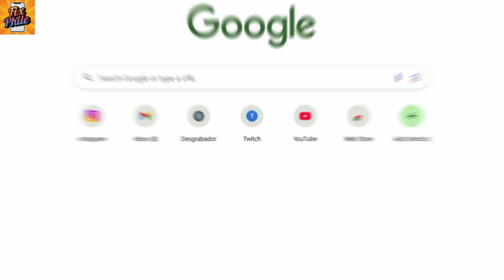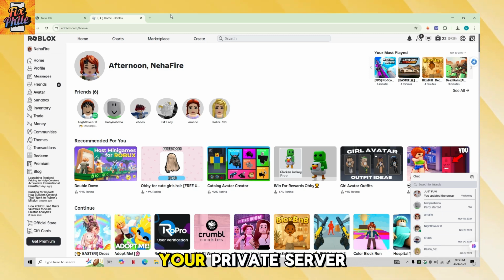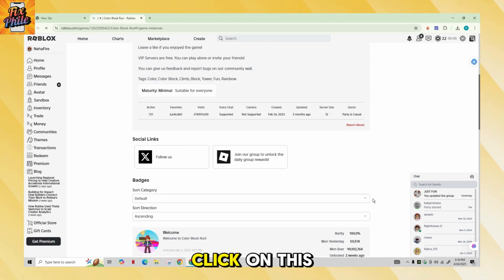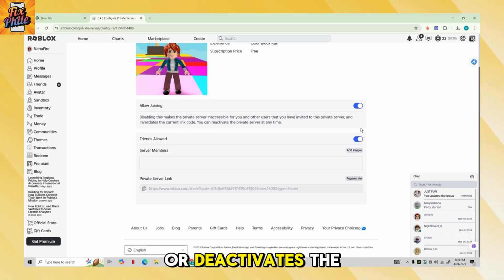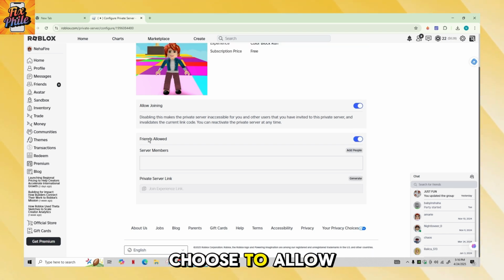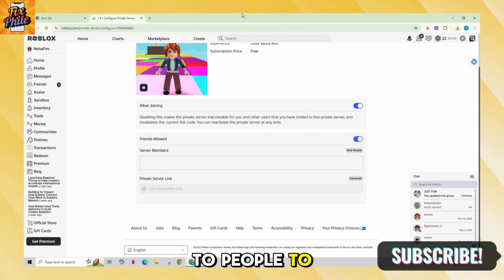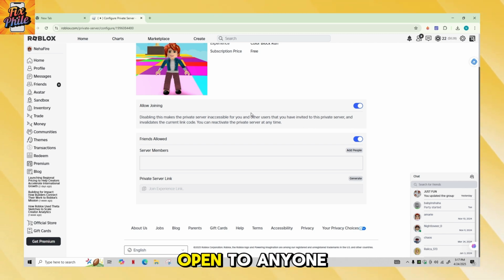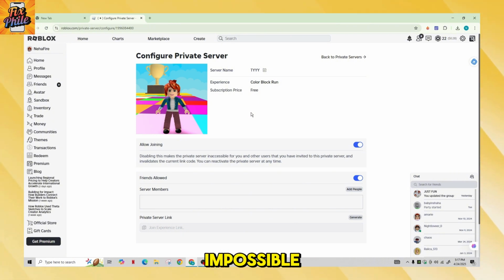Can You Ban Someone On Your Private Server | Roblox Guide 2025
Maintain a safe gaming environment by learning how to ban disruptive players from your private Roblox server. This tutorial provides clear steps to manage your server effectively.